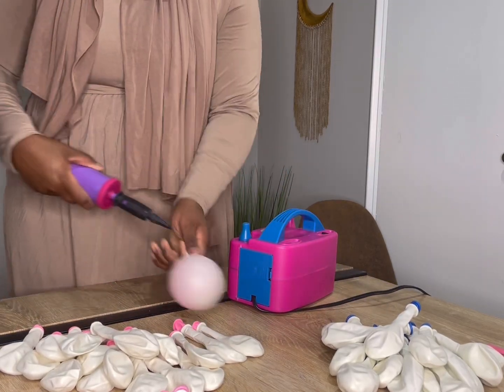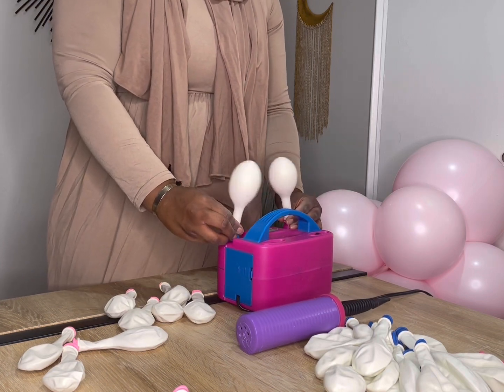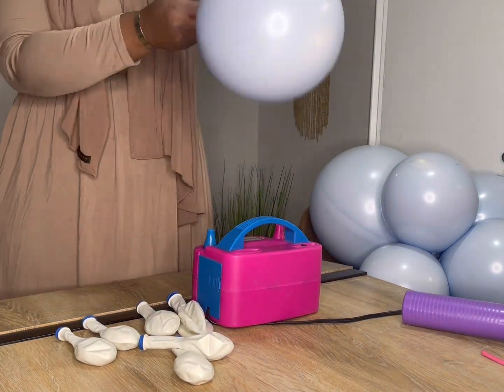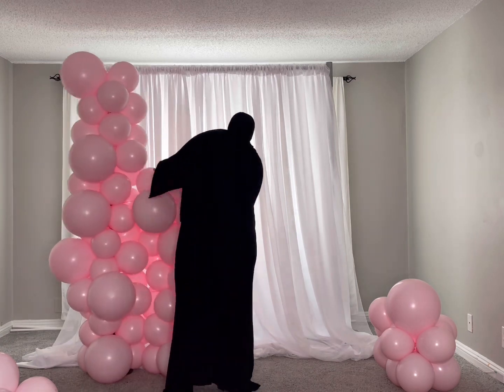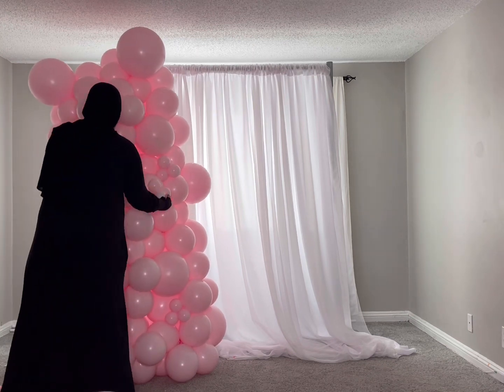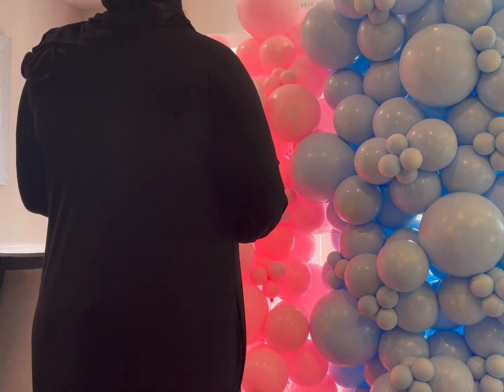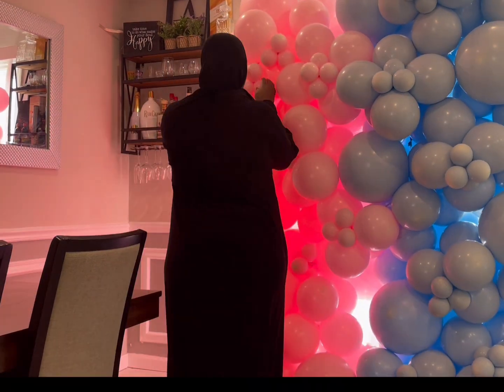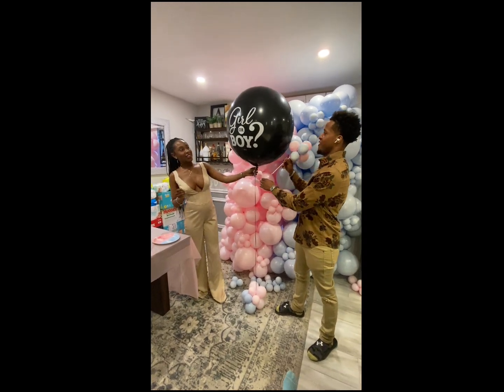Boy or Girl? | Gender Reveal | Balloon Wall Tutorial | How to | DIY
Balloons

Brand: Gemar
Color: Pink inside White
Sizes: 19; 11; 5
From: Balloons Online

Brand: Gemar
Color: Blue inside White
From: Balloons Online

Materials:
Balloon electric pump

Balloon pump B56M/ref=ya_aw_od_pi?ie=UTF8&psc=1

Floor lamp

Previous Videos 🎥

Enroll in our 𝐎𝐧𝐥𝐢𝐧𝐞 𝐂𝐨𝐮𝐫𝐬𝐞𝐬 that cover a wide range of topics including Pricing Formula, Discovering your Style, Marketing Strategies, Balloon Garland Tutorial, and much more.